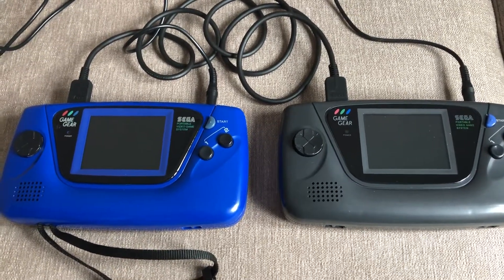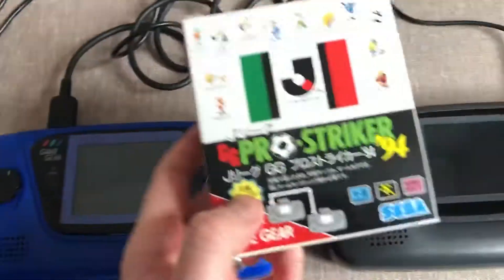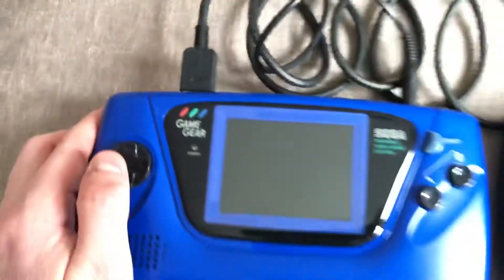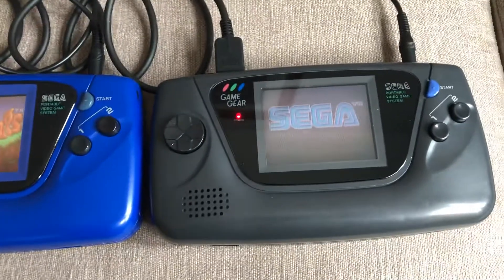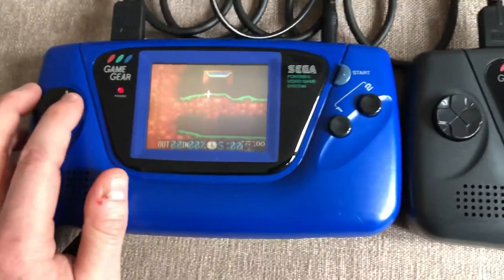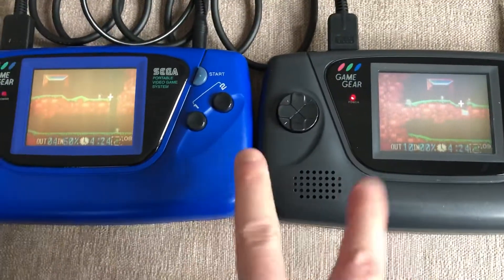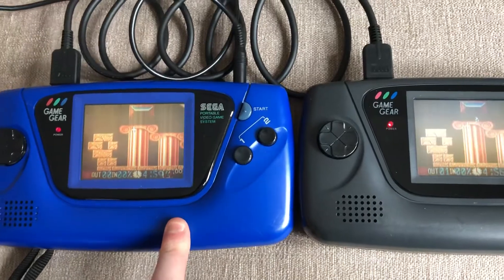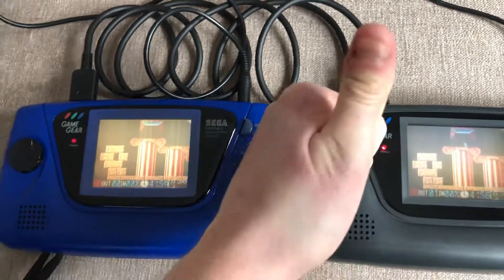Sega Game Gear Link Cable and Lemmings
Two Sega Game Gears with a link cable playing Lemmings.